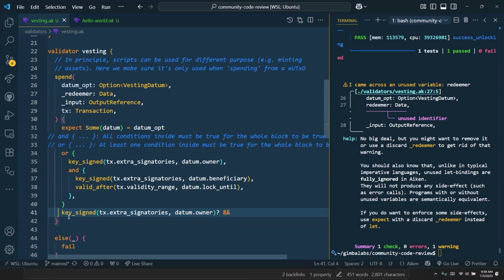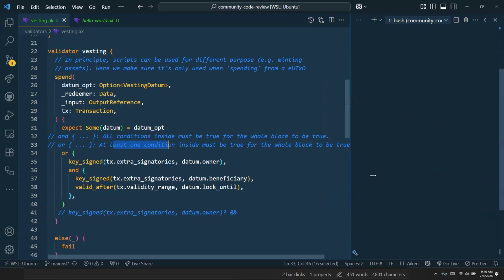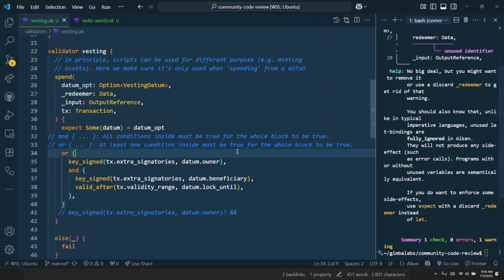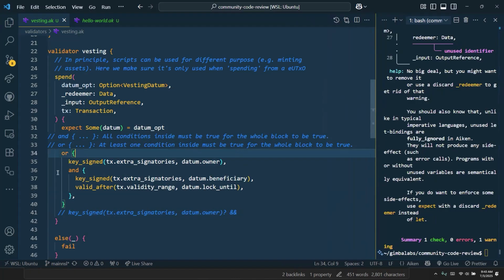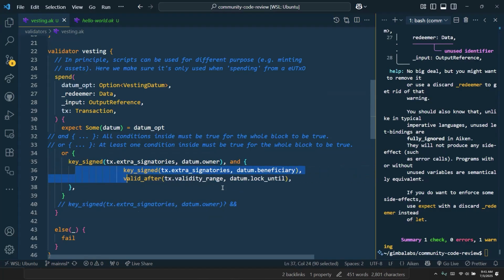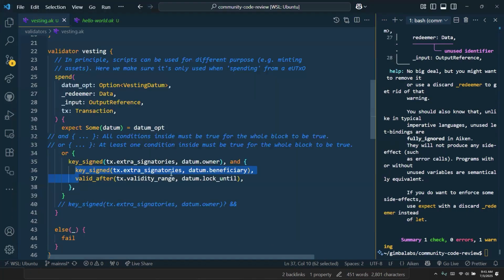The 'or' 'and' blocks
Community Code Review Session 5, held on July 3rd, 2025.

Useful Blog Posts:
Collateral:   / why-how-and-when-cardanos-collateral-mecha...

Lessons from writing an Aiken Validator:
  / lessons-from-writing-my-first-cardano-vali...

What is a Blockchain?:   / part-2-okay-so-what-is-a-blockchain-really